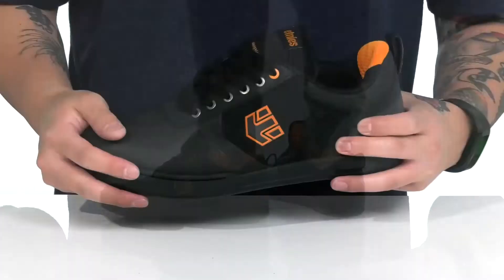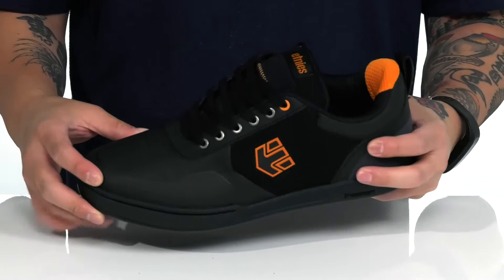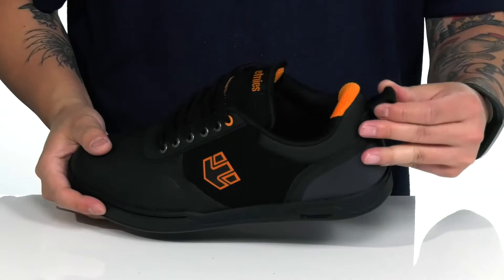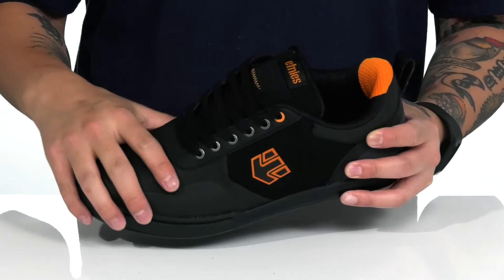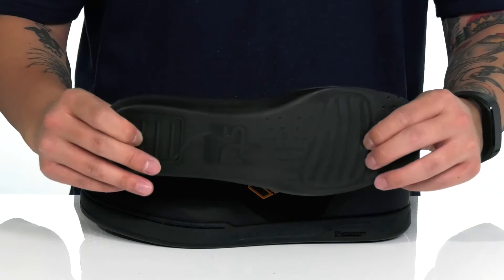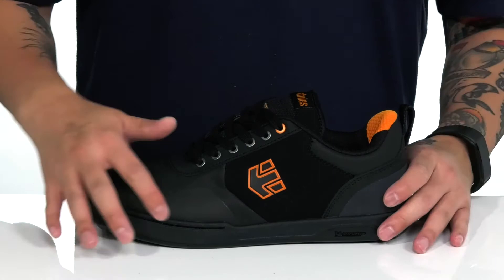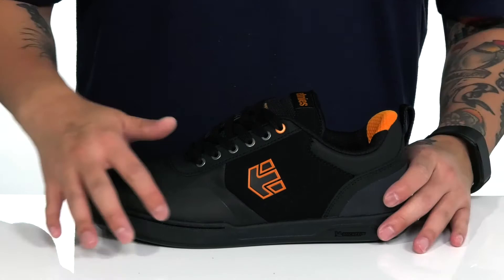etnies Culvert SKU: 9482747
Take on anything the trail throws at you in the etnies&reg; Culvert.
Low top silhouette.
Reinforced, moisture blocking upper.
Lace pocket inside tongue.
Synthetic upper.
Pull hoop at heel.
Hot-melted toe and heel cap.
3M Thinsulate&trade; lining
Die Cut EVA foam midsole.
Synthetic insole and outsole.
Imported.